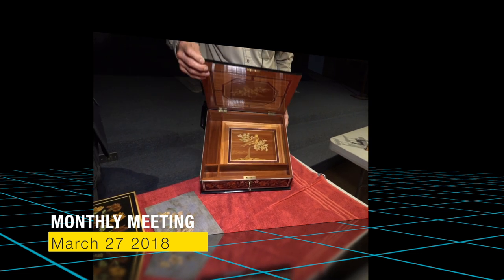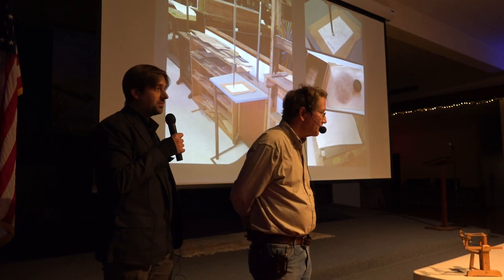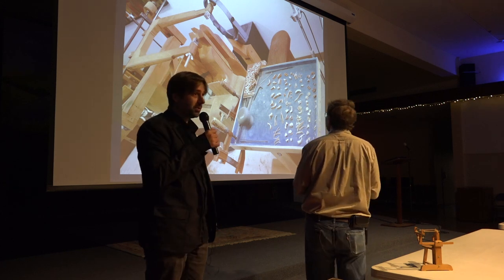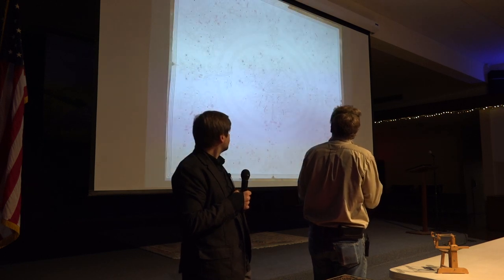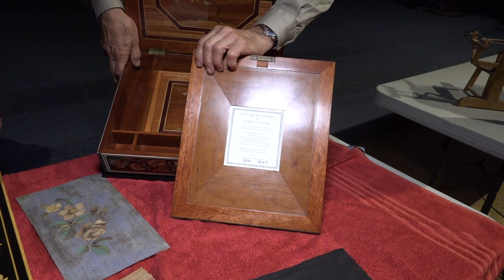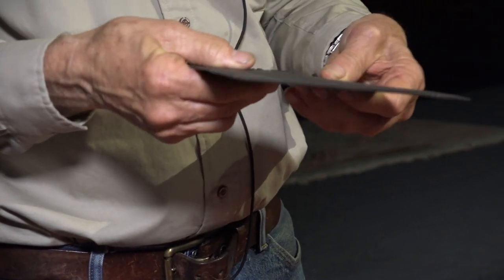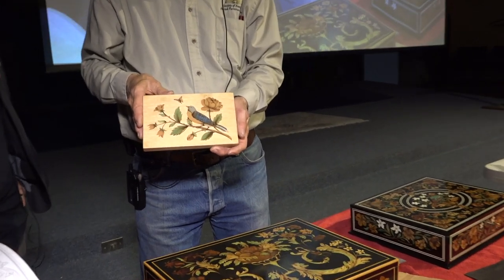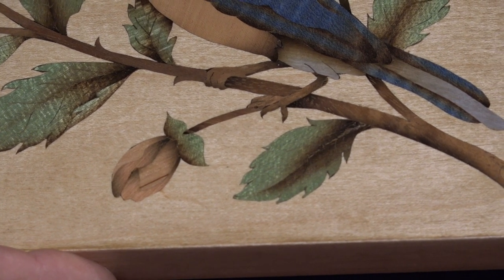Antique Refinishers, Inc, The Treasure boxes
In this video Pat Edwards and Patrice Lejeune from Antique Refinishers, Inc. and American School of French Marquetry, describe step by step process in creating 4 beautiful treasure boxes made by them